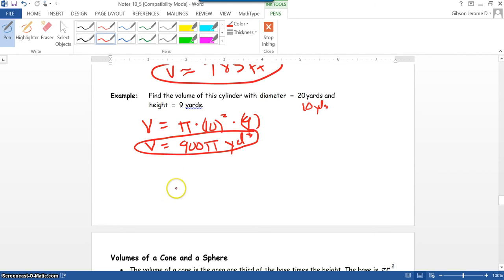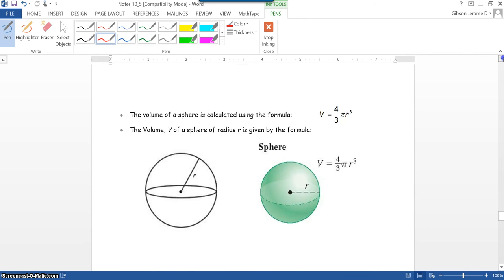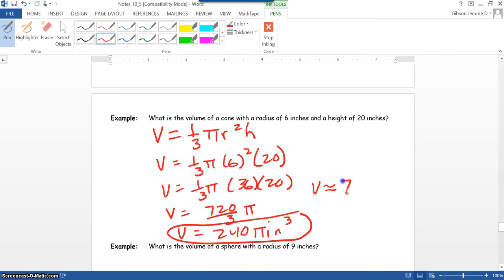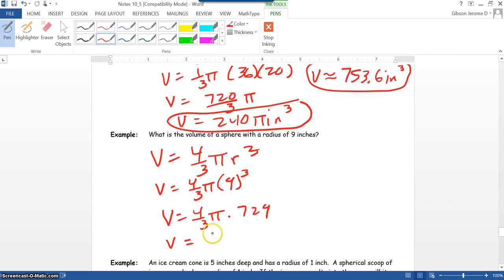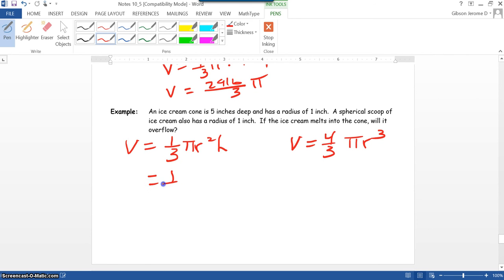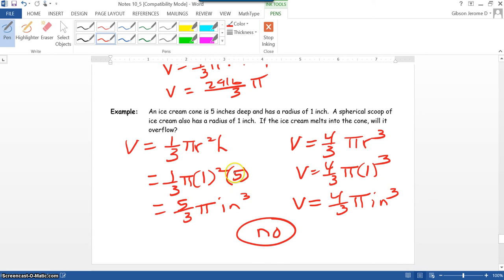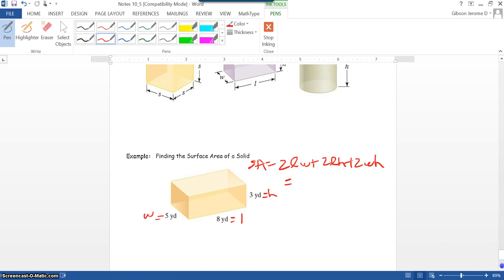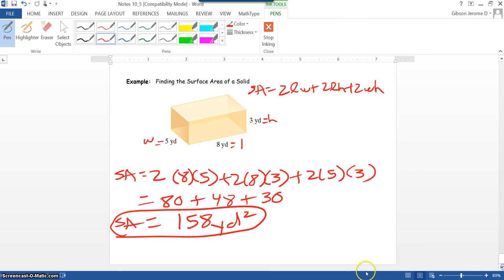MAT 035 Section 10 5 Video 2 of 2